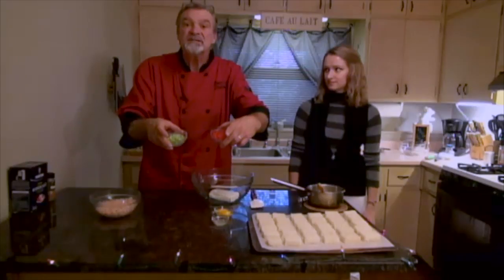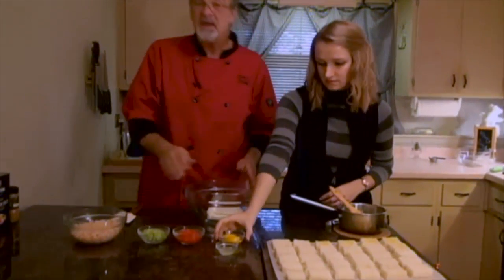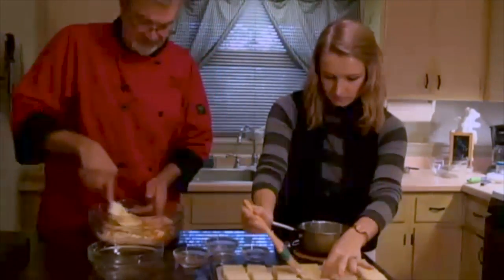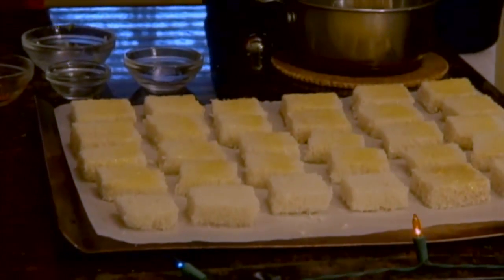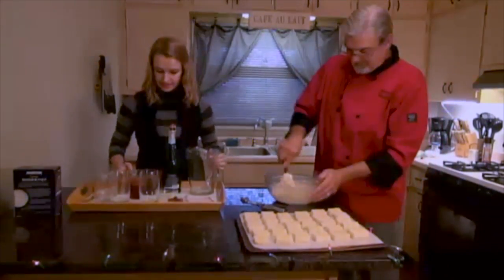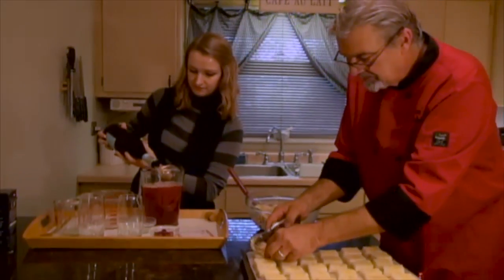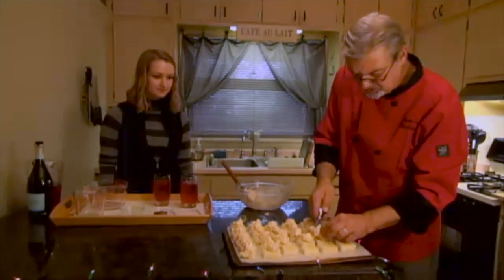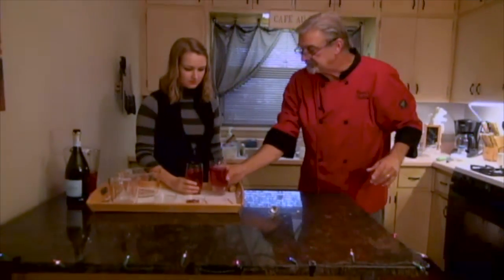Making Shrimp Toast and a Christmas Cocktail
Chef Tom From Tom's Table Makes a Holiday Shrimp Toast Appetizer and a Christmas Cocktail